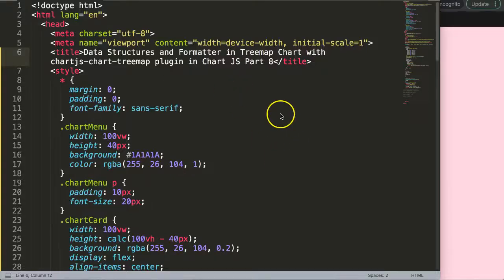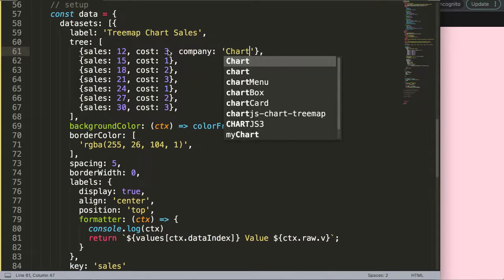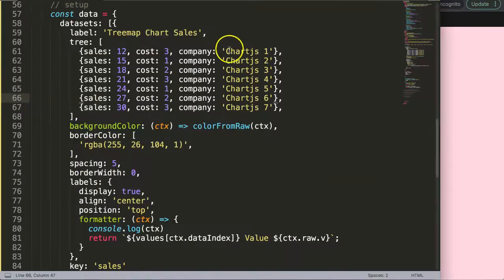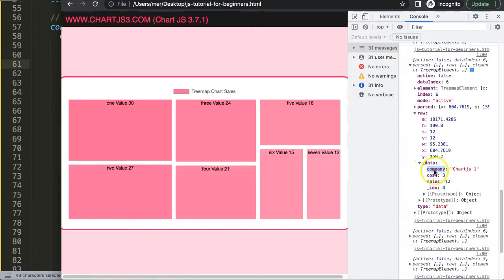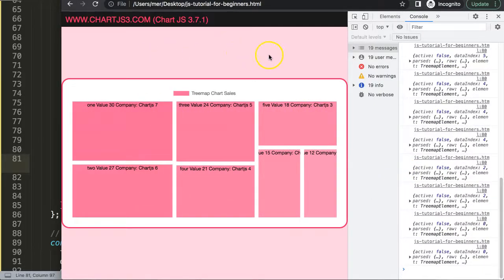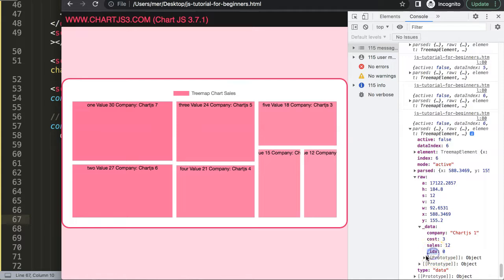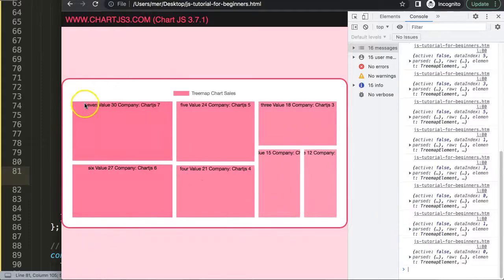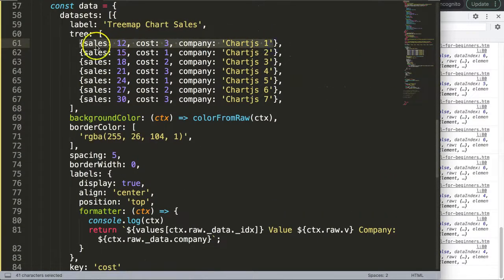Data Structures Formatter in Treemap Chart with chartjs-chart-treemap plugin in Chart JS | Part 8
Data Structures and Formatter in Treemap Chart with chartjs-chart-treemap plugin in Chart JS | Part 8

In this video series we explore how to use the treemap chart in chartjs. For this we will use the chartjs-chart-treemap addon plugin for Chart js. We will explore the treemap chart and all the functionalities that is has to offer.

This plugin allows us to create a new type of chart called a treemap chart. Which is an add on chart type. This chart type has many wonderful features but it is quite uncommon nor well explained.

▬ Chartjs Treemap Chart Series  ▬▬▬▬▬▬▬▬▬▬

This is part of the Chartjs Treemap Chart series. The goal of this entire video series to shine light on each item and display the options possible. So you can easily create your own treemap chart in chart.js.

▬ Materials/References  ▬▬▬▬▬▬▬▬▬▬

Chart JS Dashboard Series:
👍 Most Liked Video Series:

▬ About Us  ▬▬▬▬▬▬▬▬▬▬▬▬